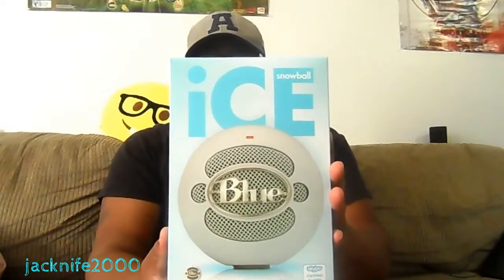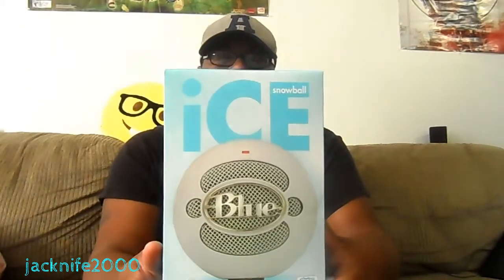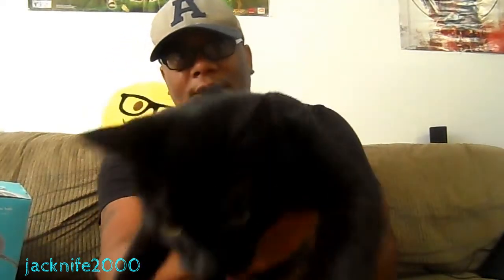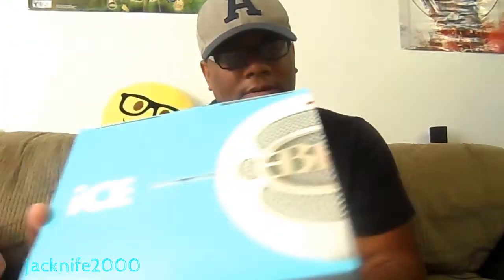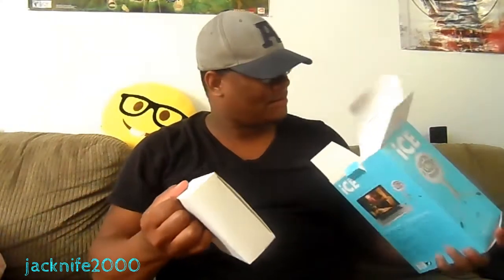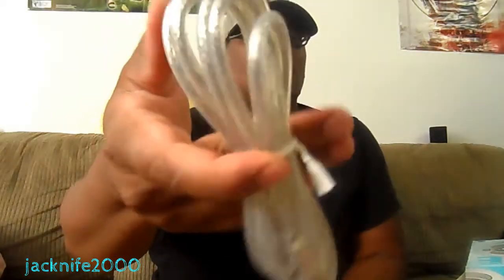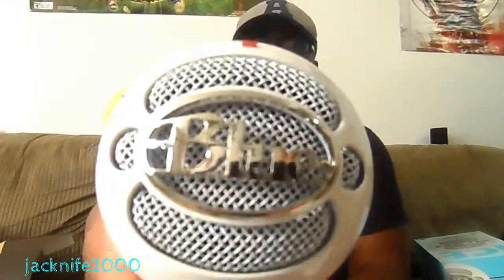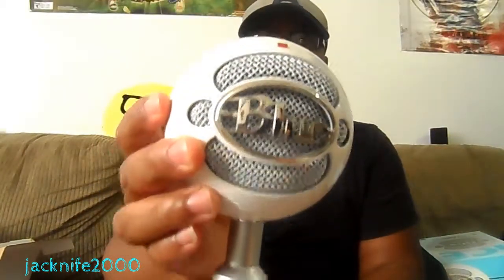BLUE ICE SNOWBALL MIC UNBOXING !!!! WOW ITS AWESOME !!!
yo check it out ! its awesome !!!